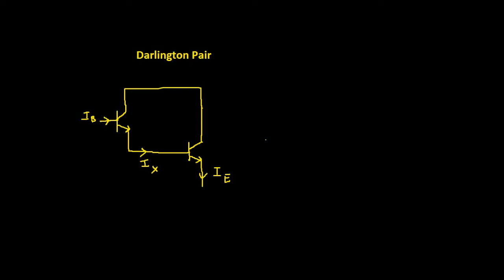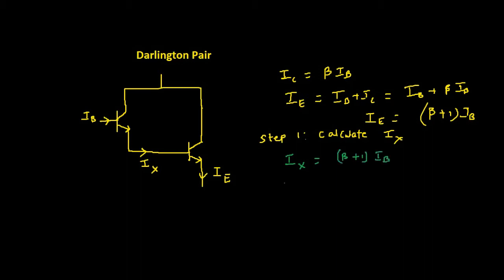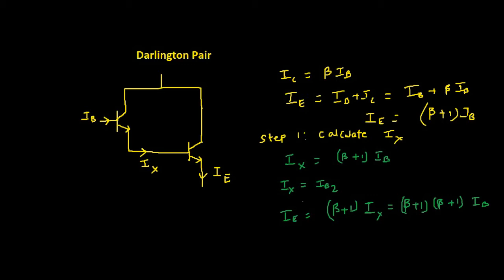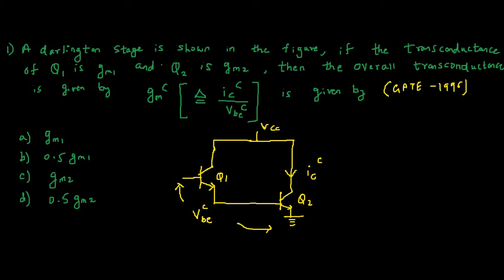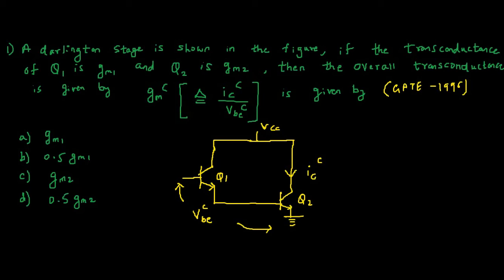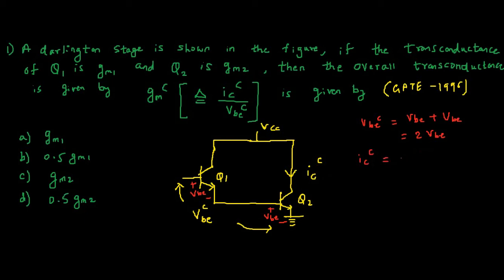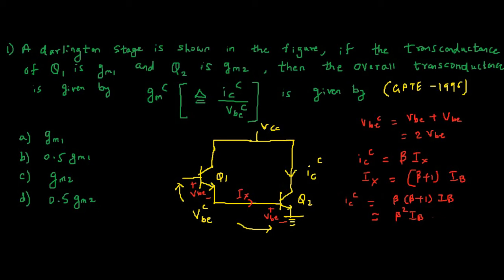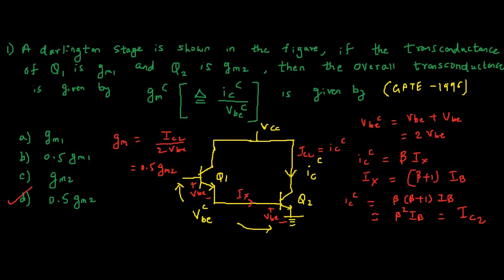Darlington pair equation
Darlington pair equation  and gate question on Darlington pair